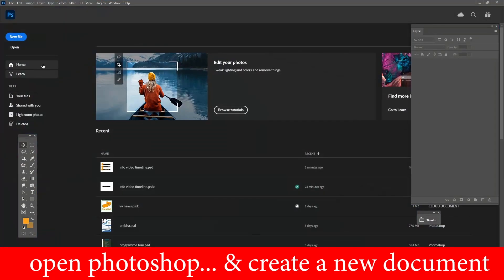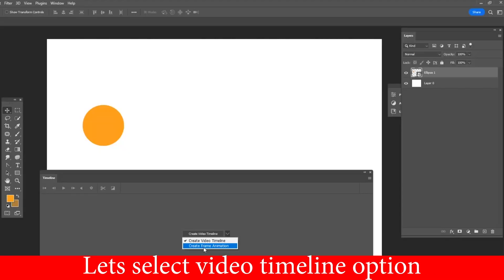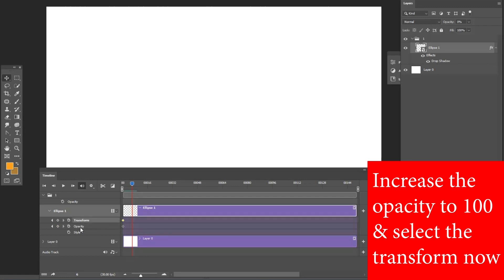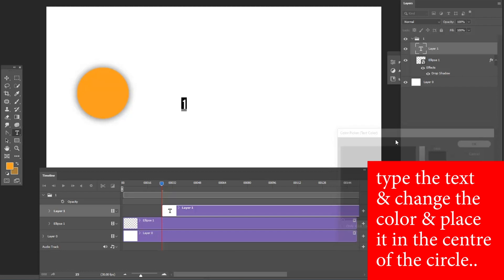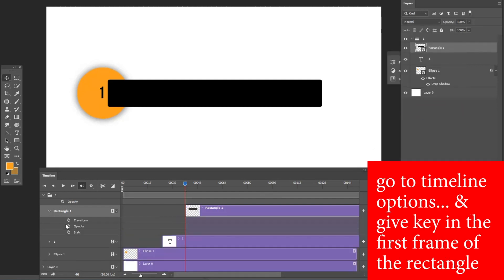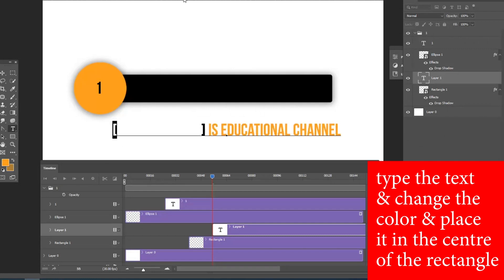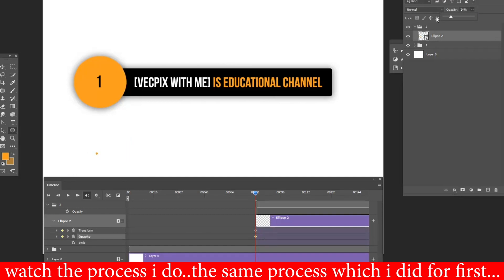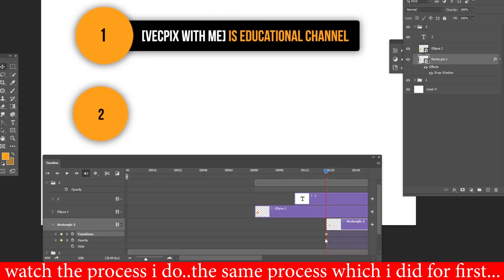infographics in photoshop | introduction about video timeline | animation | photoshop tutorial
In this video i have used shapes and created info-graphics in photoshop,this process is a basic process.
as like frame animation video content which i created using strava logo,i have created a info-graphics as the same method .